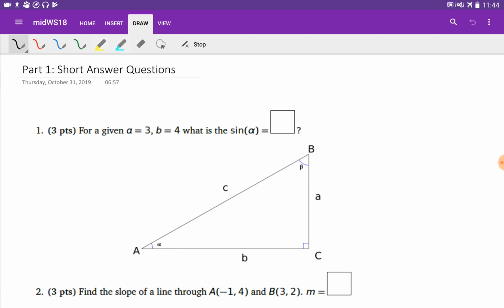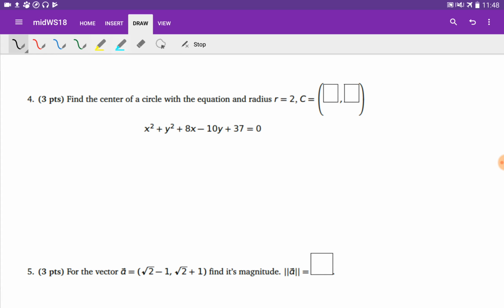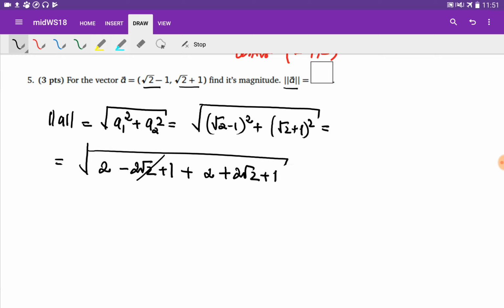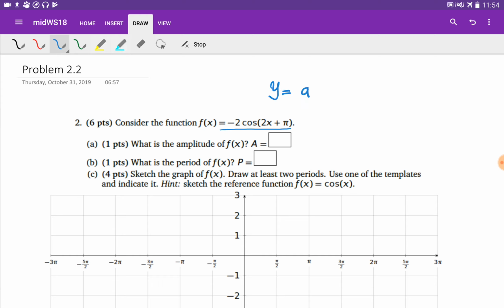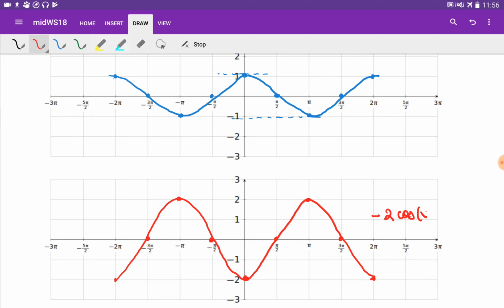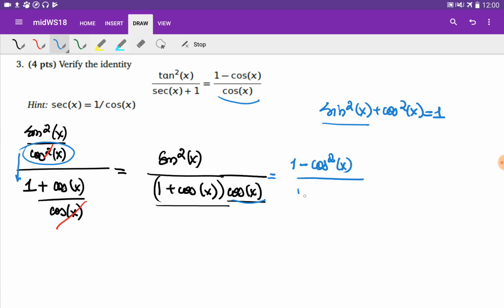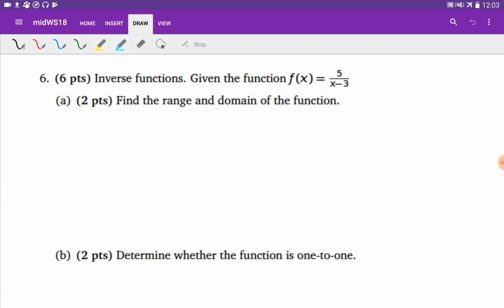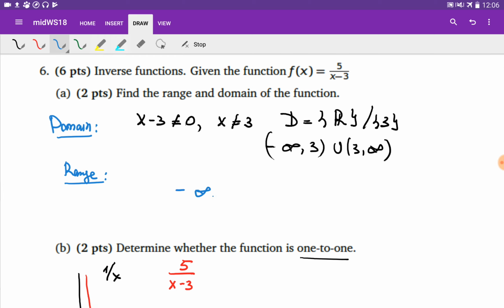Pre Calculus | Mid-term Exam Solutions, Fall 2018